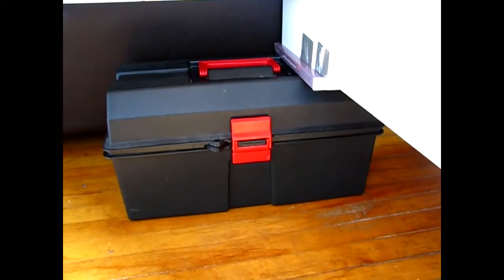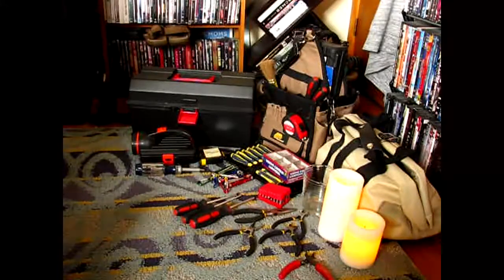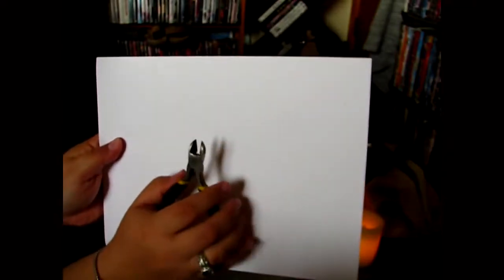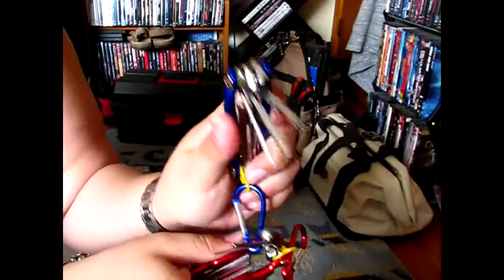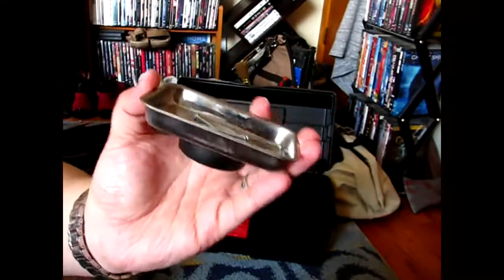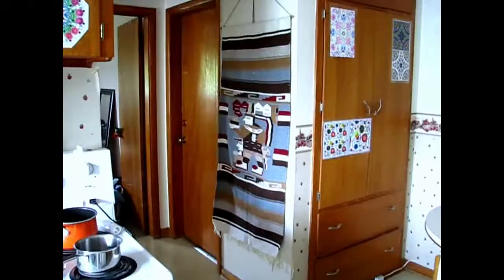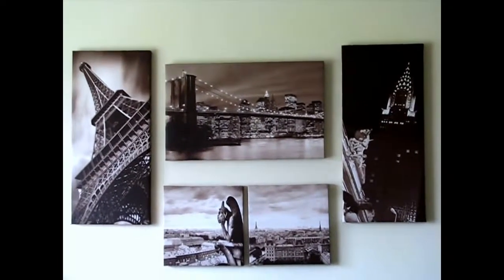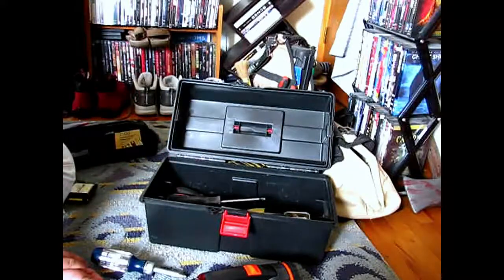Basic Tool Kit For Those Who Arent Mechanics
I’ve moved a lot in my short time, and these are what I have found to be ”essential” tools everyone should have. Yes, I have a bunch more, but these are the ones I keep using over and over again. Most of my collection are specific to my trade, therefore, not important to this video. I threw them in there as a background.  Hope you find this useful. (links to products mentioned below.)
Flameless Candles – (Bed Bath & Beyond, since Costco needs a membership)